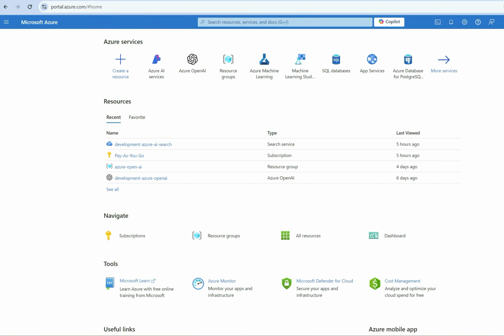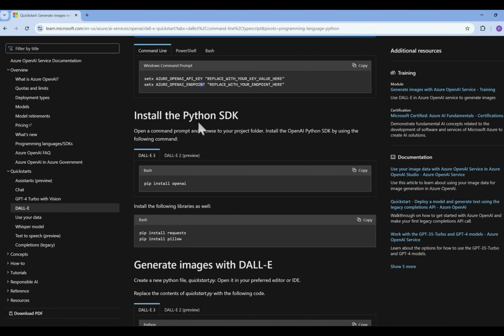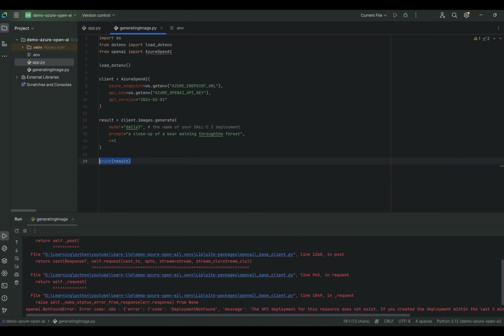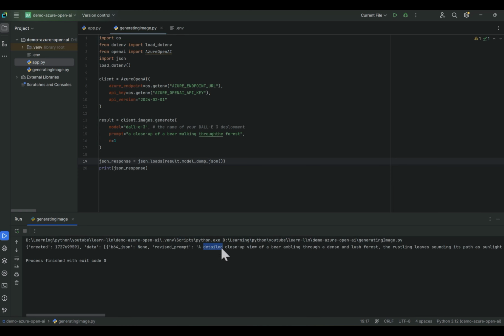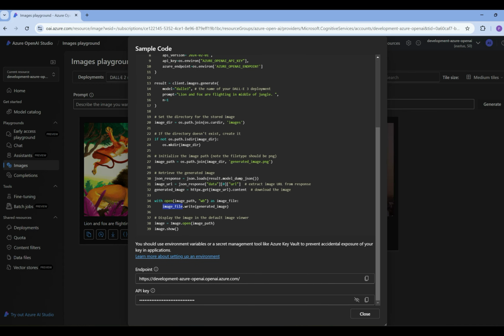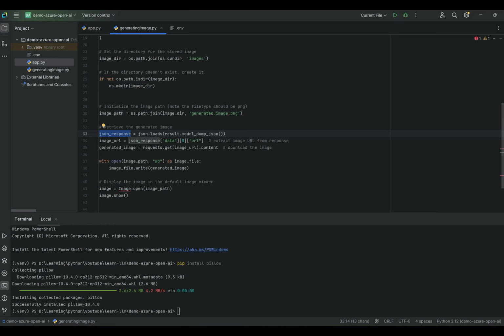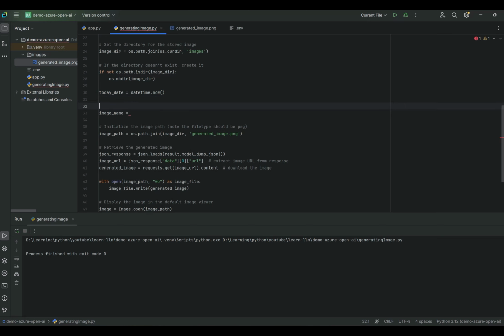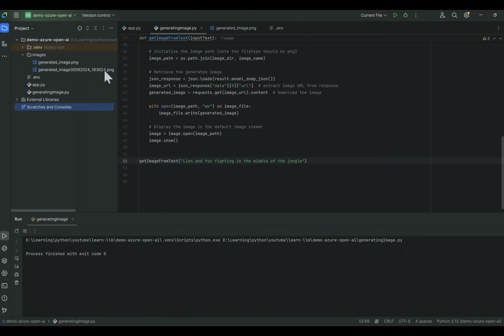Generating Images using Azure Open AI in python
1. Play Image Playground in Azure Open AI
2. Write the code in python for generating images using Azure Open AI service and store locally with dynamic file name

Follow the below steps to generate image using Azure Open AI service in Python

 1. Create Azure OpenAI Service
 2. Go to Azure OpenAI Studio
 3. Go to Model Catalog
 4. Choose Model dall-e-3 or dall-e-2
 5. Click Deploy
 6. Now, Go to PyCharm or any other IDE
 7. Install required dependency library
 8. Create Client object for Azure OpenAI Service using your Azure OpenAI Endpoint and API key
 9. Call  client.images.generate using your deployed model and provided dynamic prompt
 10. Extract image url for the response
 11. Download the image from image url
 12. Create images directory if not exist to store generated image
 13. Store the image to the images directory
 14. Display your image to image viewer